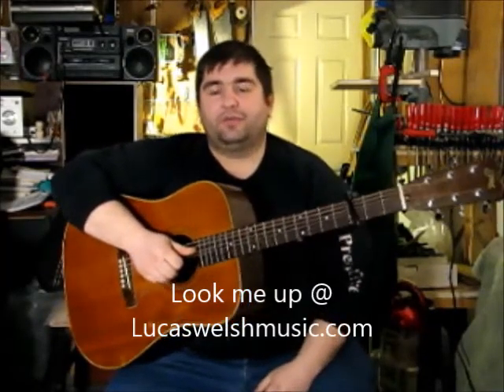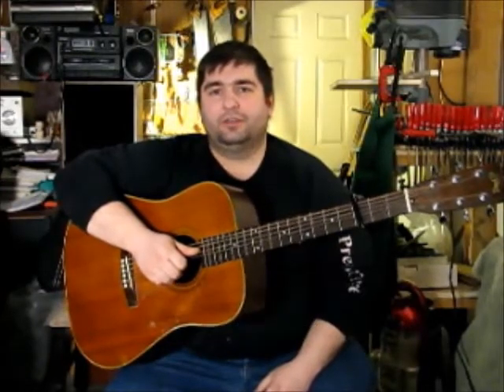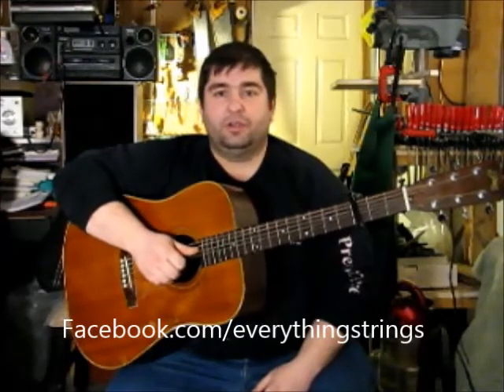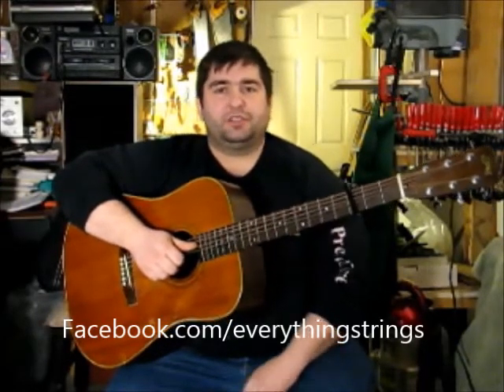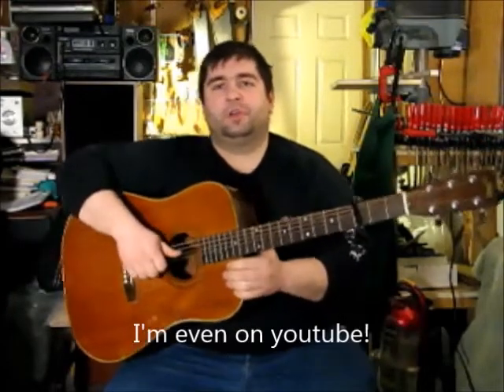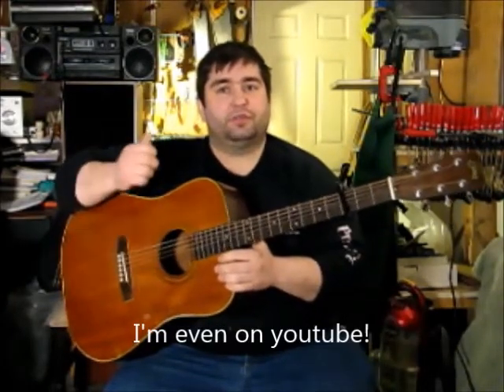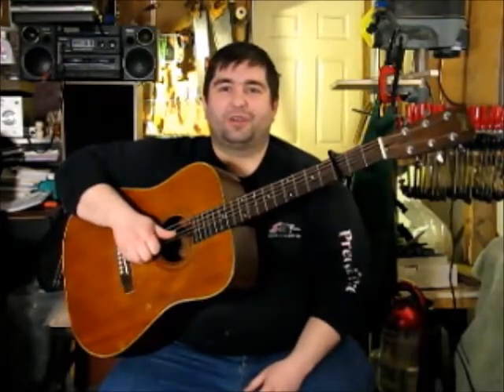Waiting for Ann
A guitar tune I wrote for my lovely wife years ago.